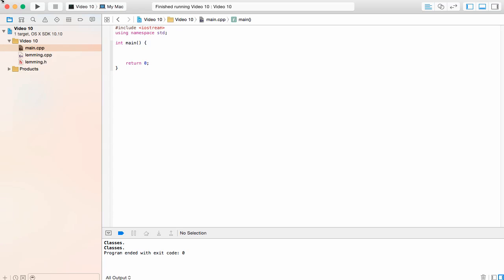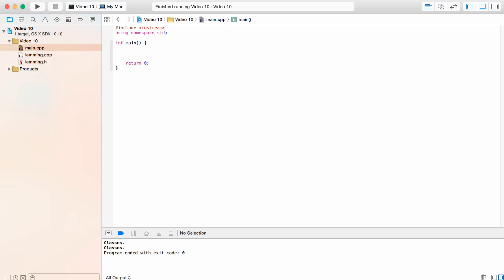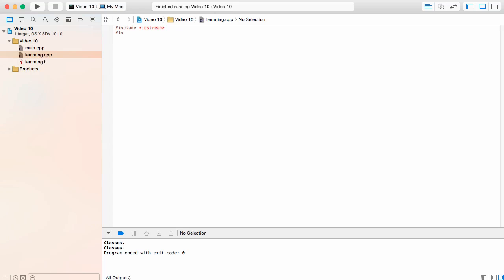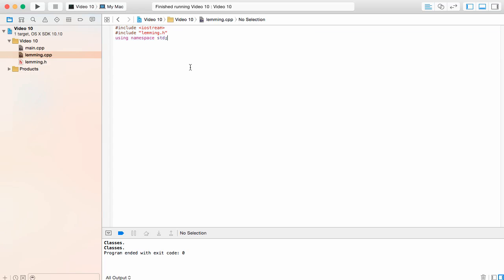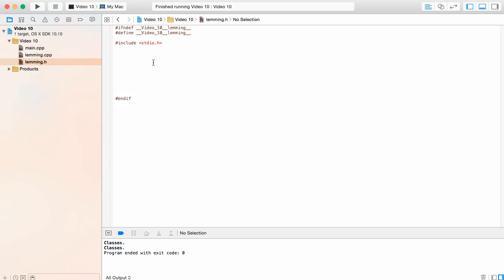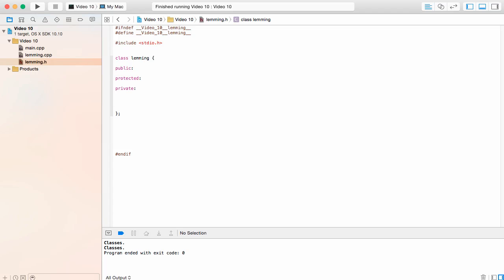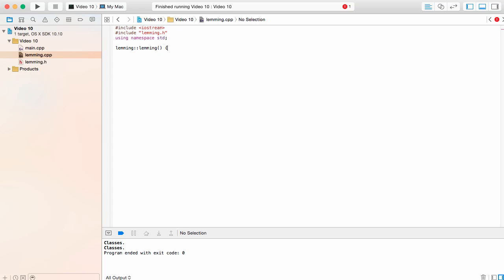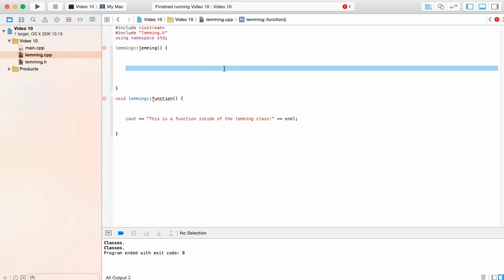Classes - C++ Programming Tutorial #10 (PC / Mac 2015)